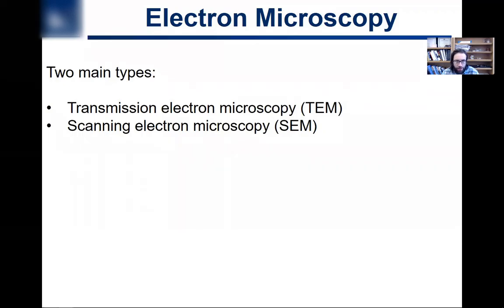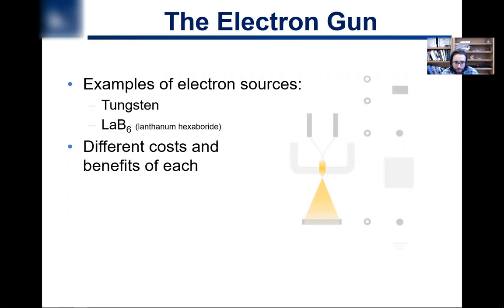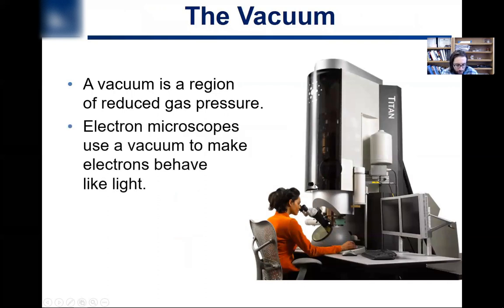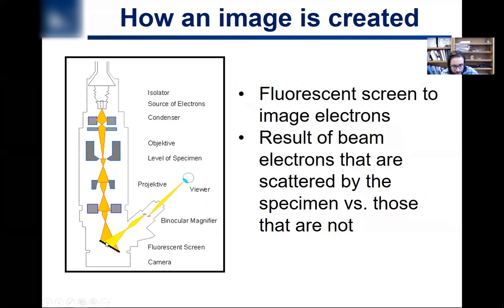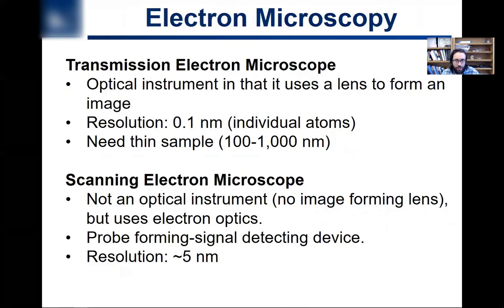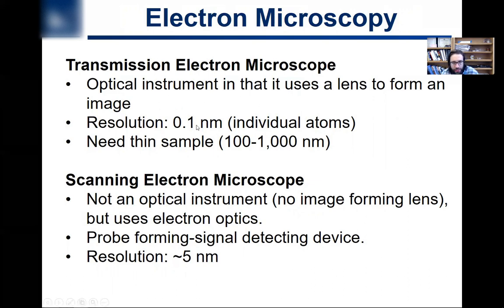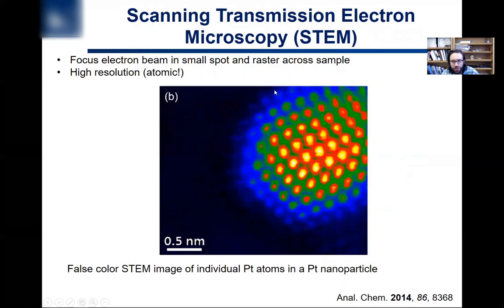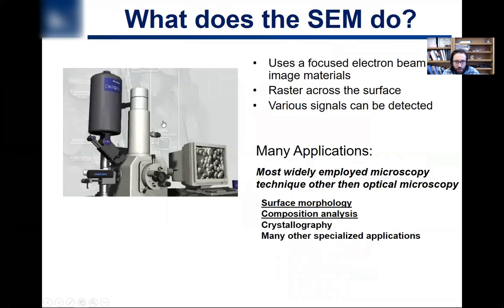8.14. Transmission Electron Microscopy